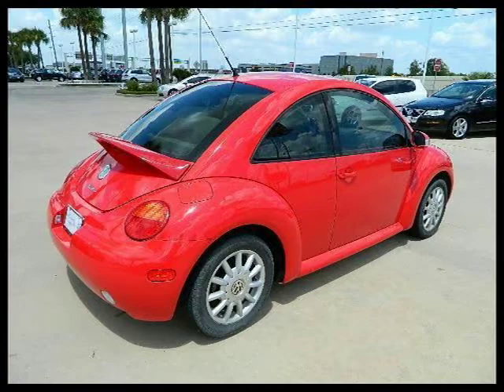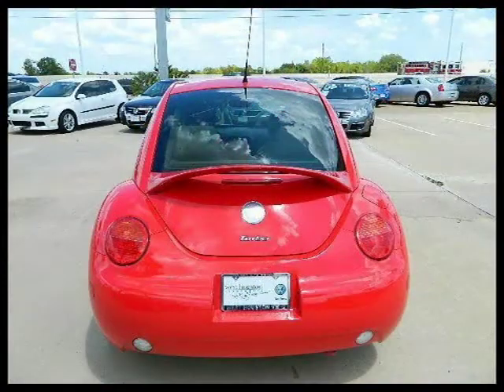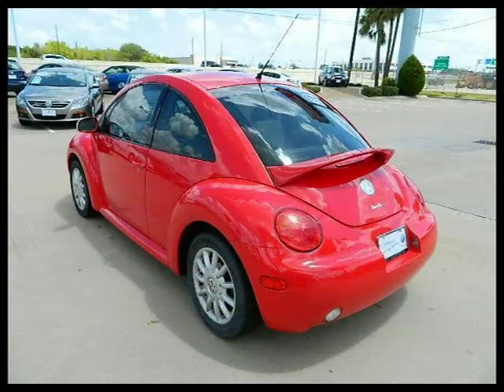2004 Volkswagen New Beetle Coupe Houston TX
Price: $ 10,995
Mileage: 111,208
Trim: 2 door Cpe GLS TDI DSG
Body Style: 2 door Car
Ext. Color: UNI-RED
Int. Color: CREAM
Engine: 1.9 4 Cyl.
Drive Type:
Fuel Type:
Doors:
Stock No.: P479A
VIN: 3VWCR31C14M419374